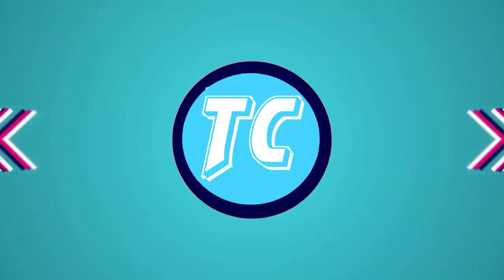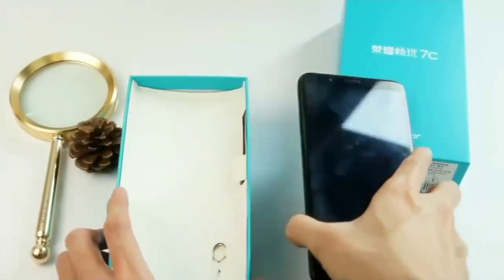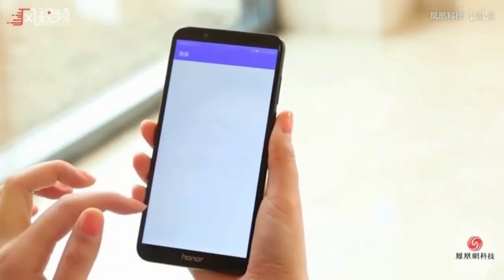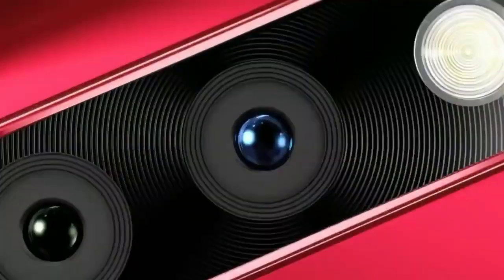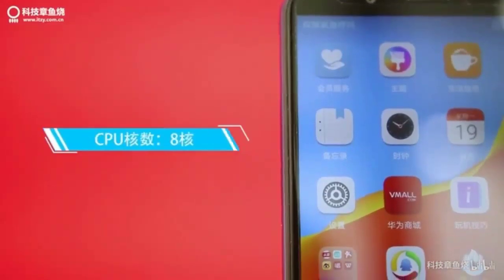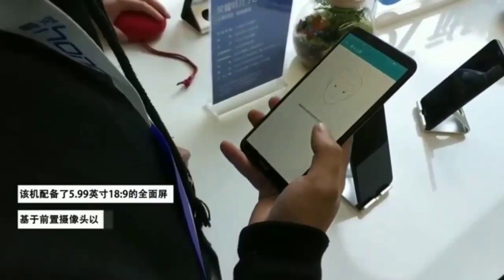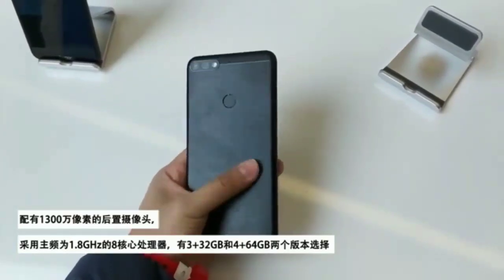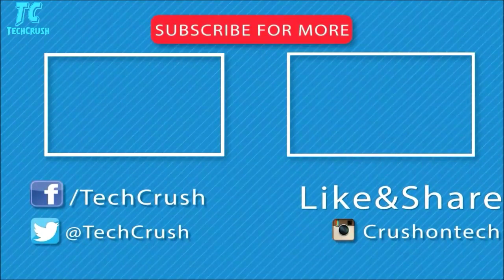Huawei Honor 7C Unboxing, Hands On New Budget King!! Face ID,18:9,Octa-Core More!!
Huawei honor 7C unboxing.Huawei’s Honor brand just announced Honor 7C, the latest budget smartphone, as it had promised. It has a 5.99-inch HD+ 2.5D curved glass display with 18:9 aspect ratio, is powered by Snapdragon 450 with up to 4GB RAM and runs on  Android 8.0 (Oreo) with EMUI 8.0 on top. It has a 13-megapixel rear camera along with a 2-megapixel front-facing camera to capture the depth information for portrait shots.

honor 7c price,
honor 7c camera,
honor 7c unboxing,
honor 7c tamil,
honor 7cx,
honor 7c vs honor 9 lite,
honor 7c vs mi a1,
honor 7c 2018,
honor 7c review,
honor 7c technical guruji,
honor 7c,
honor 7c specs,
huawei honor 7c,
honor 7c lite